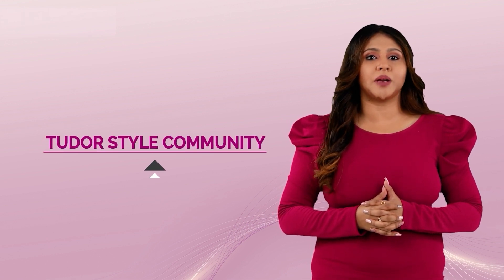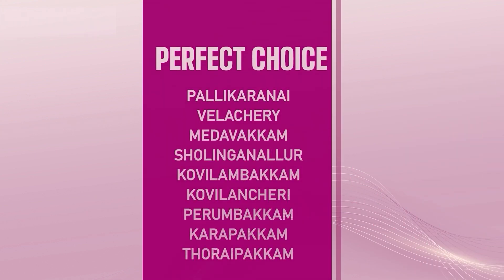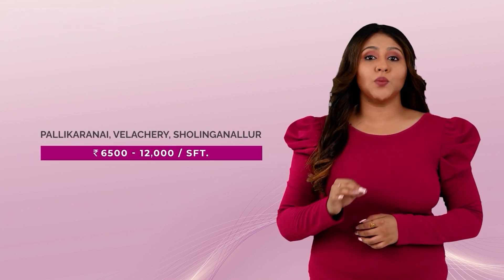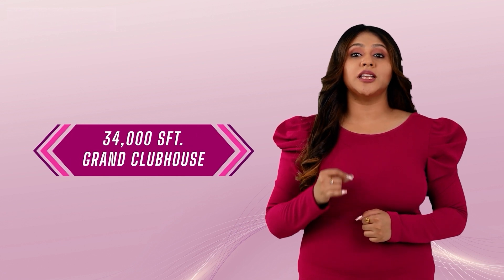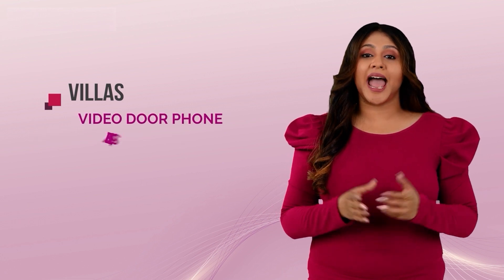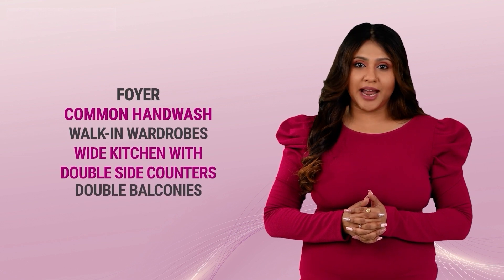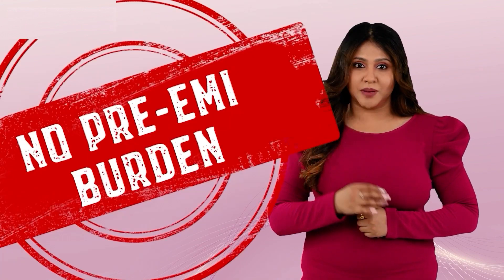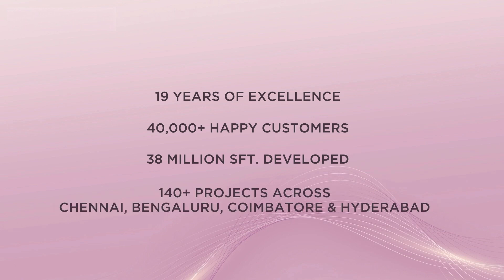Casagrand Flagship - Top 6 Reasons To Buy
Casagrand Flagship – A proud creation of Casagrand, Flagship is our first integrated township project. This is one of the most important projects and is a definitive statement in luxury living in a well-integrated community. The project weaves all the joys of
community living with the finest nuances of luxury beautifully.

Designed impeccably with stunning aesthetics, these Tudor-styled homes impart an aura of elegance to the whole township. It’s a perfect blend of old-world charm and modern refinement. It’s real classy, very English and sophisticated. Flagship is the perfect new-age symbol of modern living in a happy, thriving community.

Elegantly crafted 887 Apartments and 54 Villas on 17.58 acres